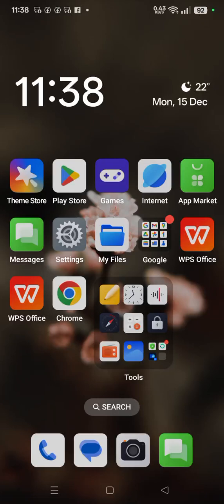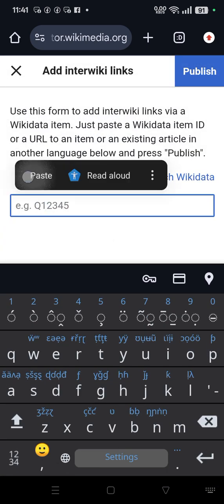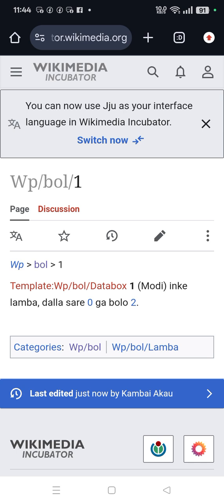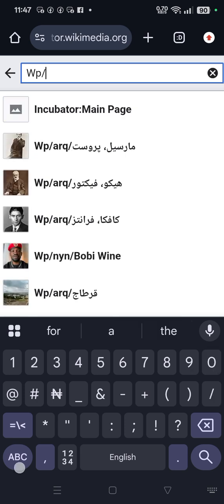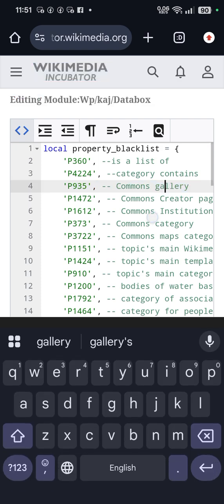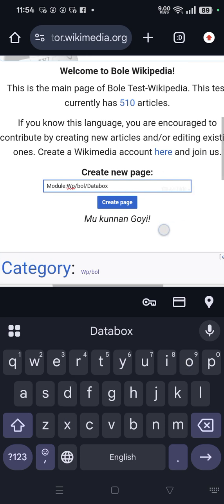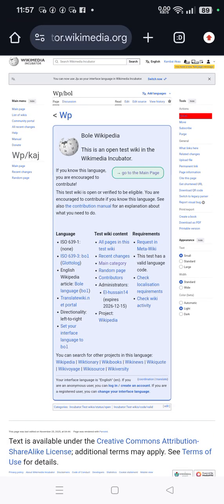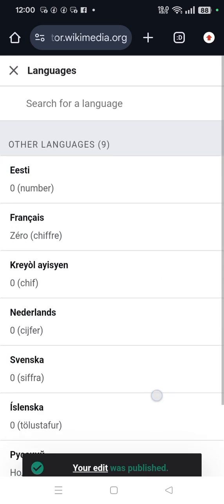Adding Databox to Incubator Wikipedia Articles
Follow this process to add Databox to your language articles in the Wikimedia Incubator using a mobile device/smartphone.

In this video, we had a case study of the Bole Wikipedia (Wp/bol), whose Databox template and module had to be created before Databox began working. The processes are available in this video.